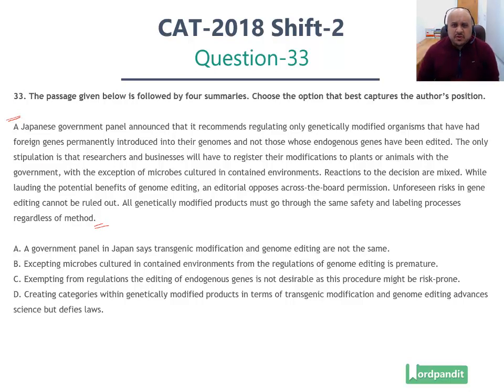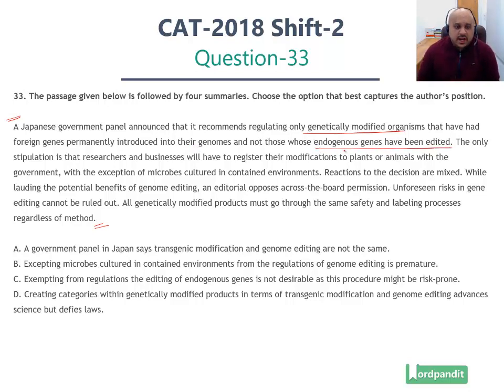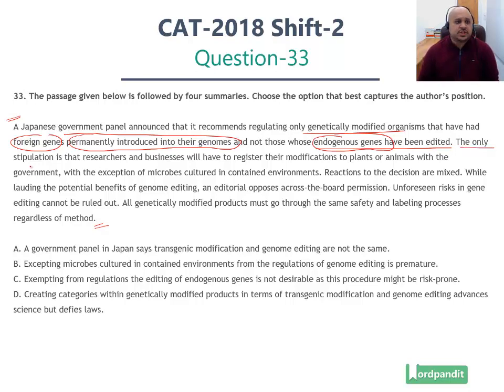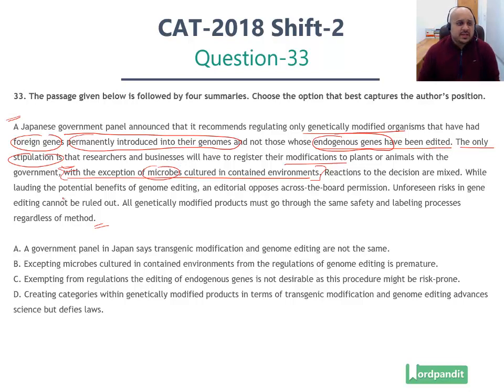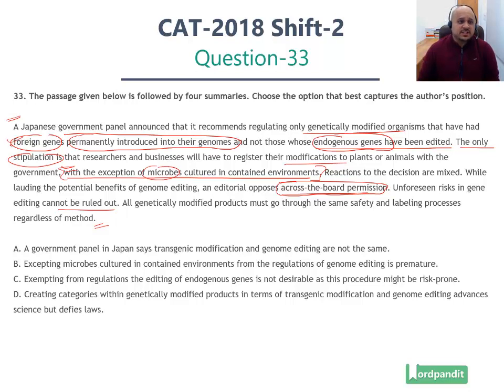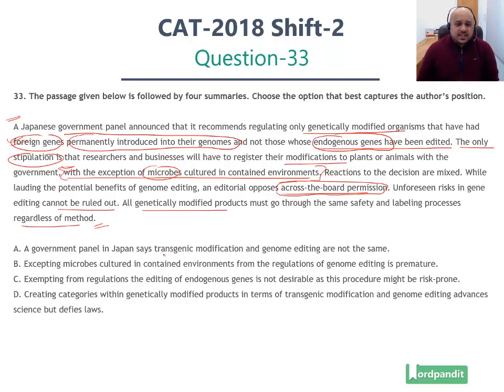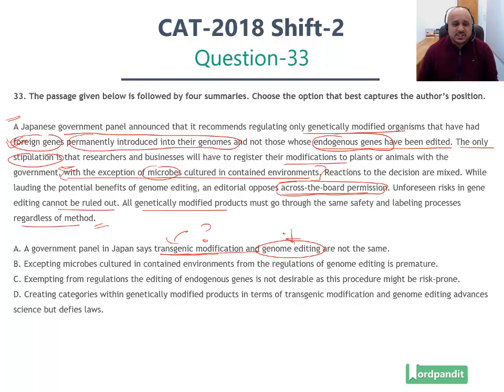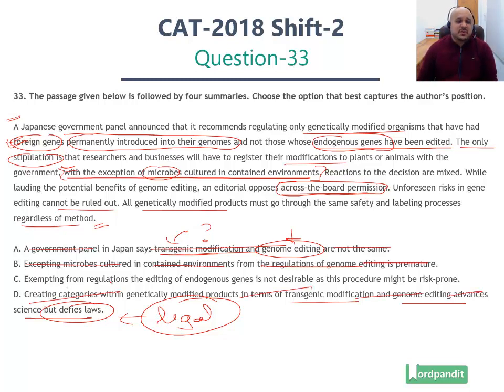CAT-2018 Slot-2 VA-RC Question 33 | CAT 2018 Para Summary Questions | CAT Previous Papers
CAT Para Summary Question Passage:
Q. 33: The passage given below is followed by four summaries. Choose the option that best captures the author’s position.

A Japanese government panel announced that it recommends regulating only genetically modified organisms that have had foreign genes permanently introduced into their genomes and not those whose endogenous genes have been edited. The only stipulation is that researchers and businesses will have to register their modifications to plants or animals with the government, with the exception of microbes cultured in contained environments. Reactions to the decision are mixed. While lauding the potential benefits of genome editing, an editorial opposes across-the-board permission. Unforeseen risks in gene editing cannot be ruled out. All genetically modified products must go through the same safety and labeling processes regardless of method.

A. A government panel in Japan says transgenic modification and genome editing are not the same.
B. Excepting microbes cultured in contained environments from the regulations of genome editing is premature.
C. Exempting from regulations the editing of endogenous genes is not desirable as this procedure might be risk-prone.
D. Creating categories within genetically modified products in terms of transgenic modification and genome editing advances science but defies laws.

Happy learning! :)

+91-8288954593